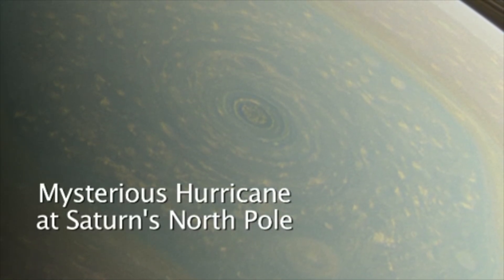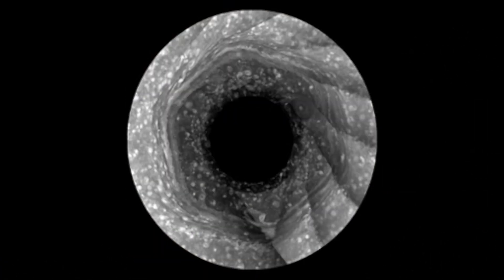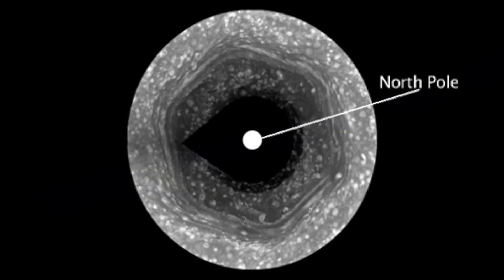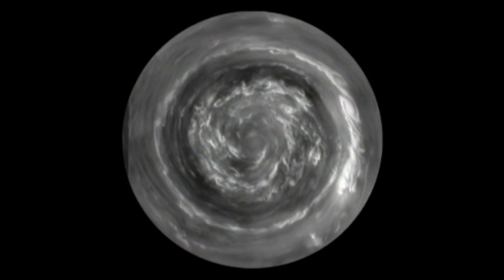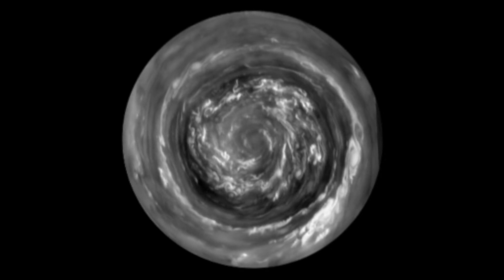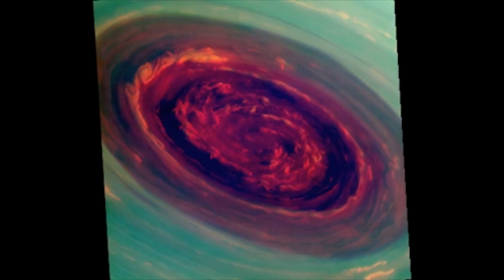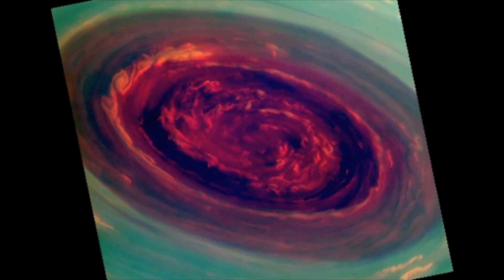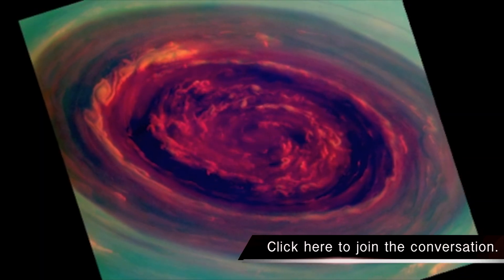Saturn's EPIC Hurricane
A spectacular view of a hurricane-like storm on Saturn's North Pole with an in-depth explanation from NASA.